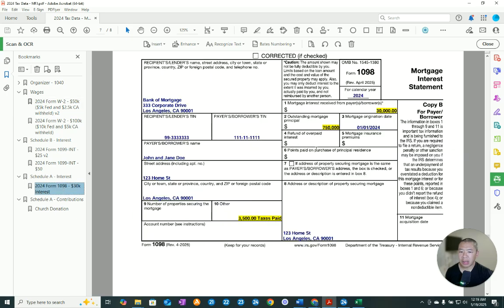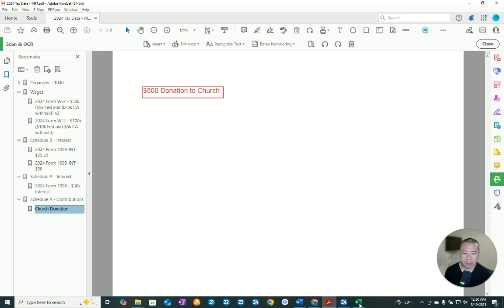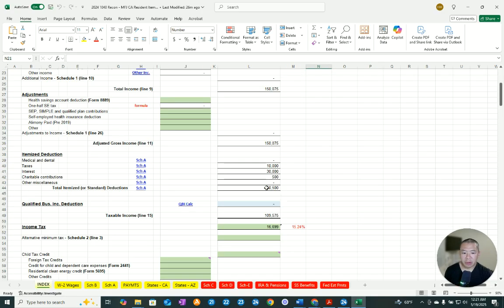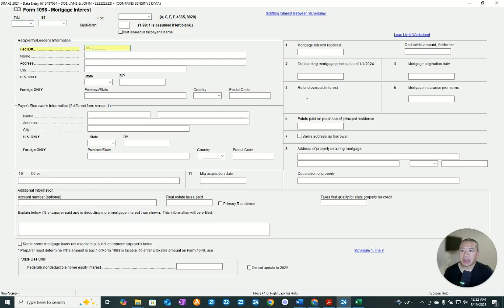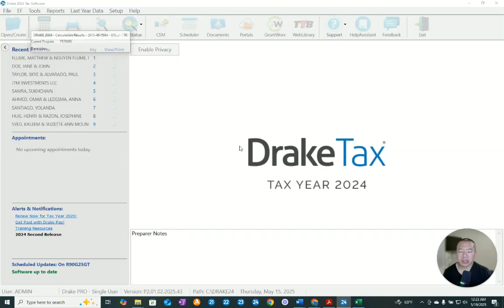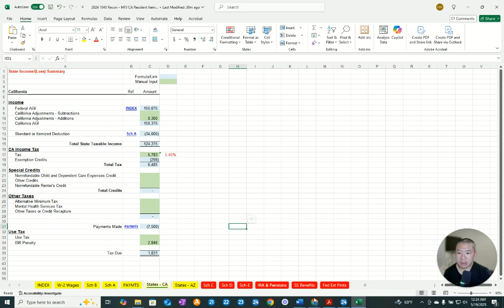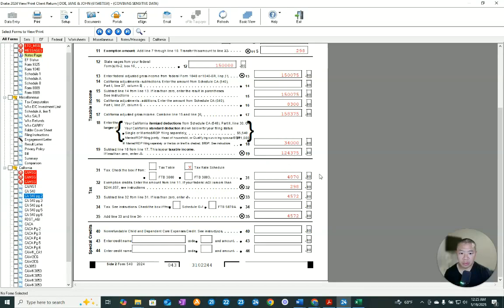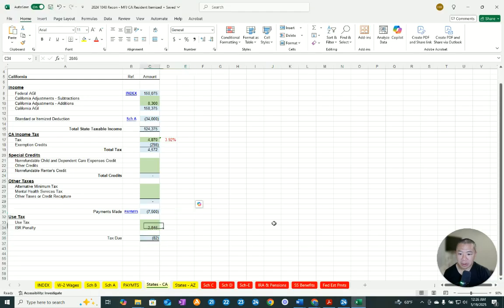How to prepare 2024 Tax Return MFJ California Residents with Itemized Deductions (Level 1.22)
How to prepare 2024 Tax Return for Married CA Residents with Itemized Deductions within Drake Tax (Level 1.22)